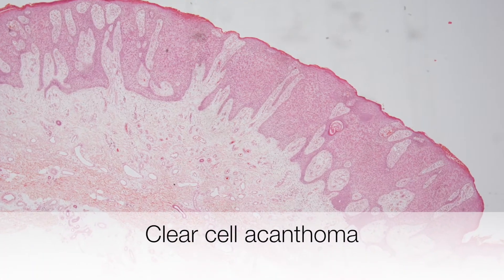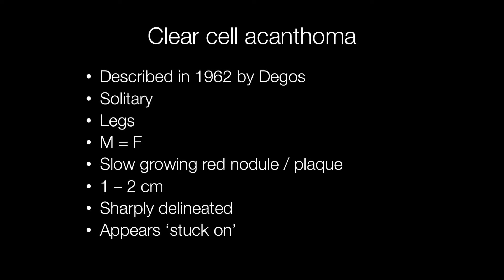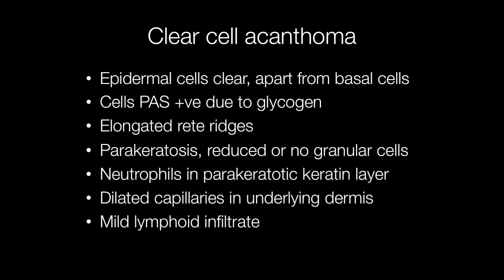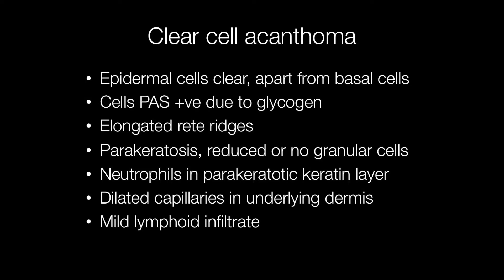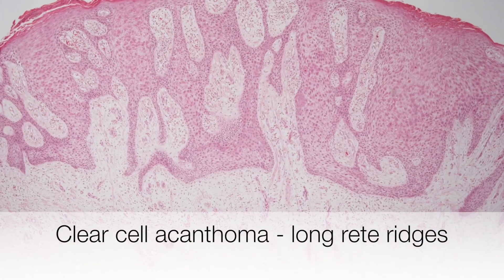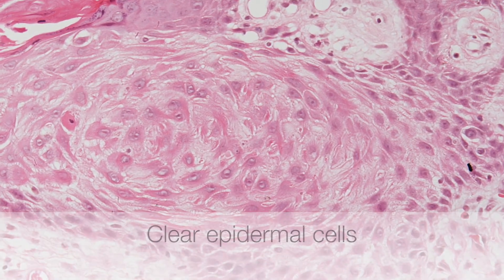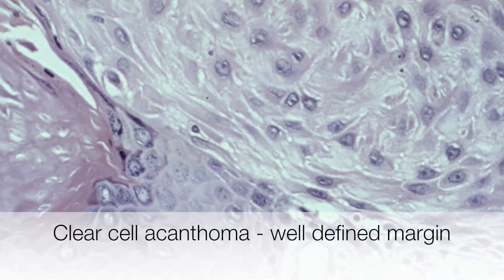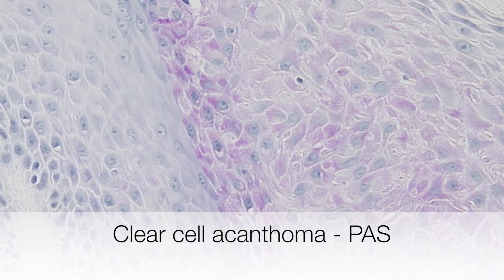Clear Cell Acanthoma - Pathology mini tutorial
A short video about clear cell acanthomas